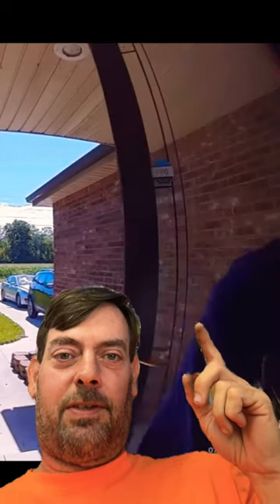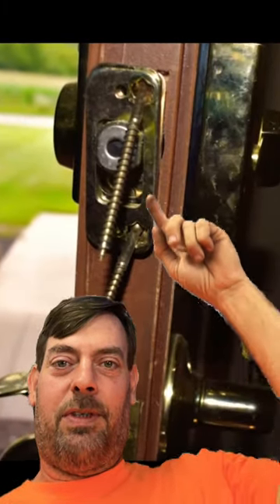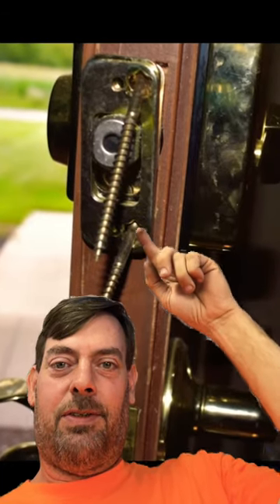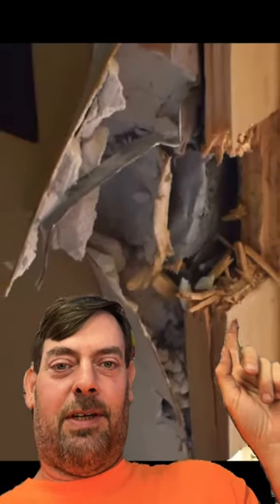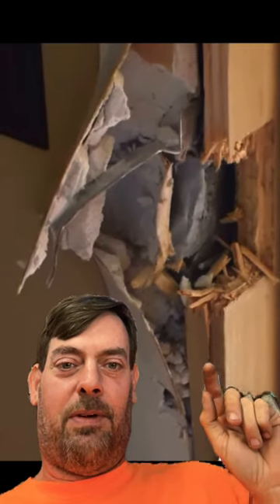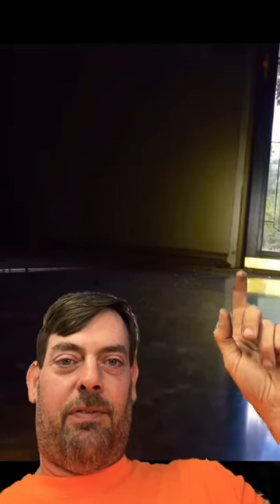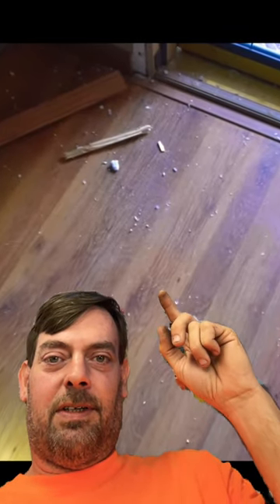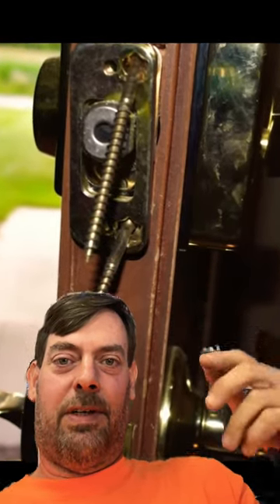this strike was installed incorrectly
They won’t have to replace the jamb because of that dude again *shrug
he was warned!